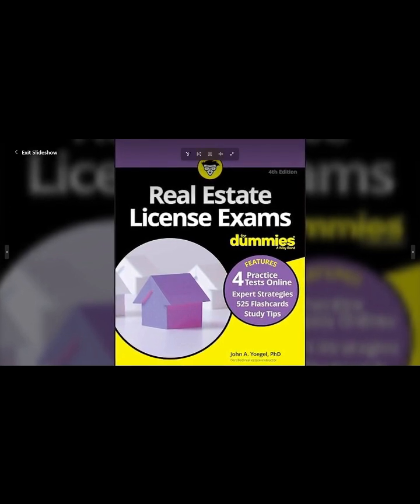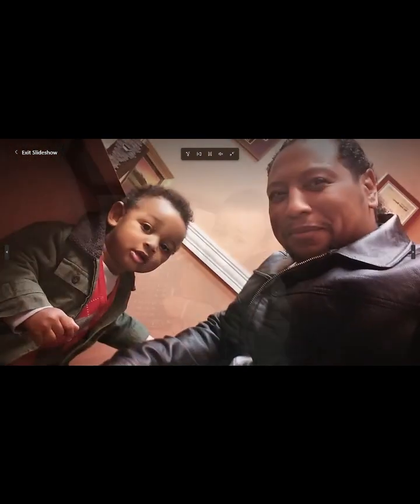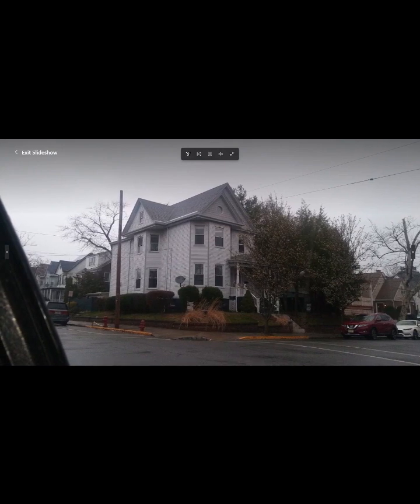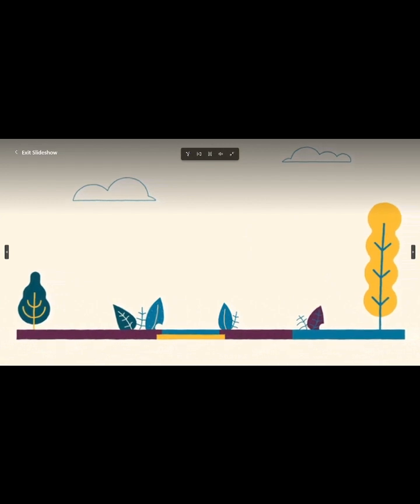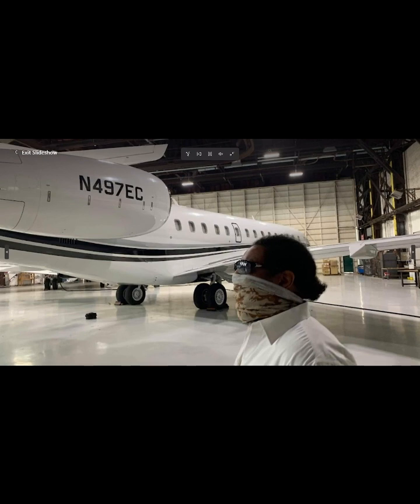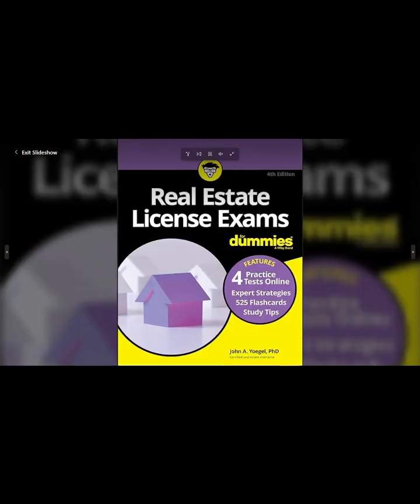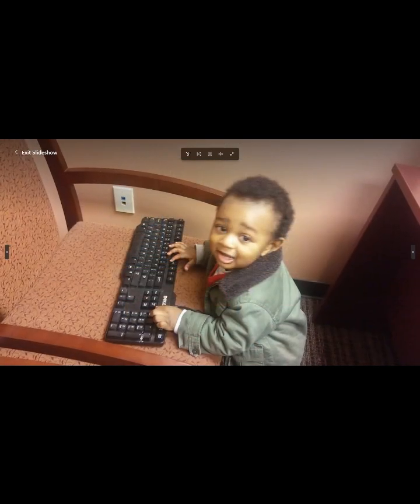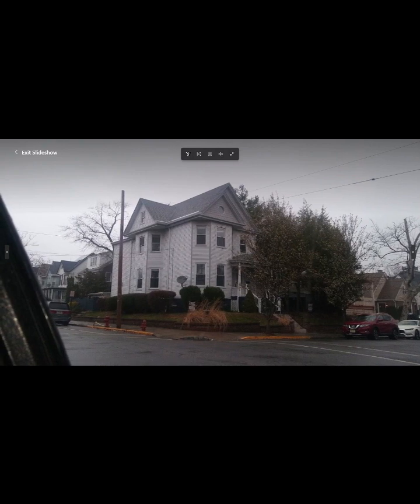Chapter 14: Appraising Property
PART 5: You Want How Much? Valuation and Financing of Real Estate